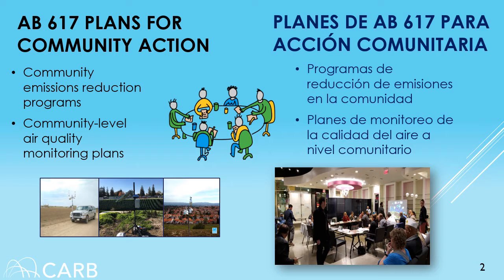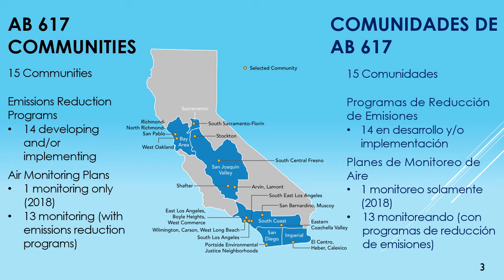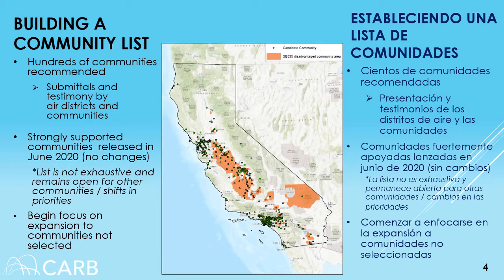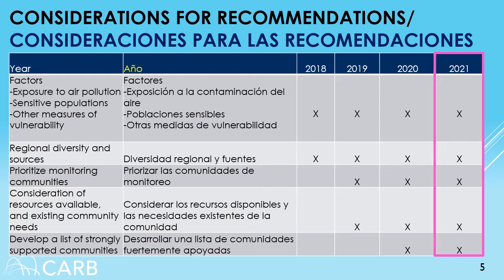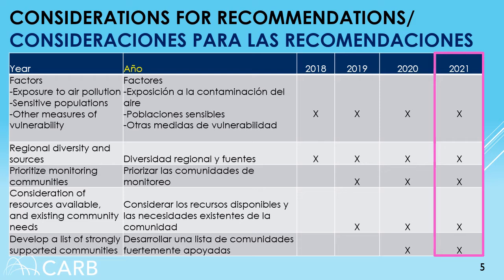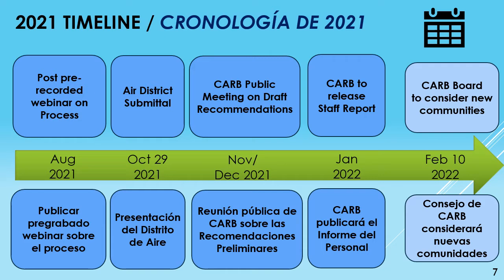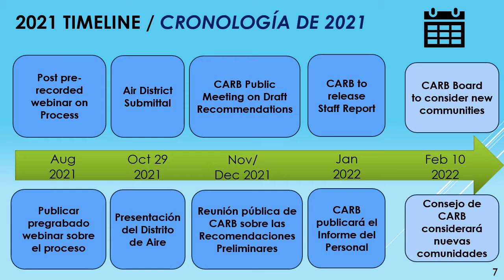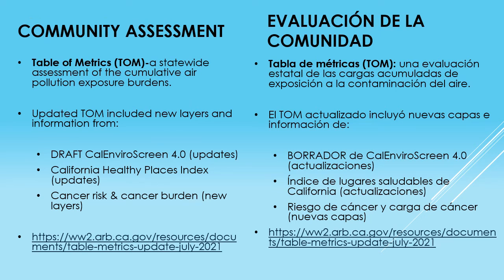2021 Community Recommendations and Selection Process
The focus of this pre-recorded webinar is to provide information on the community recommendation process for the CARB Board to eventually consider new communities for action.  CARB staff anticipates the communities will be considered at the CARB Board meeting in February 2022.  Selected communities would begin work in 2022.  CARB staff will provide an overview of the process.